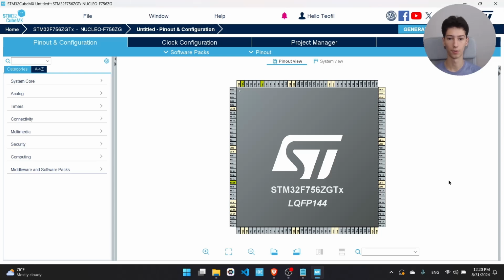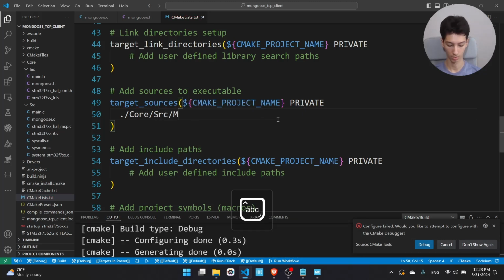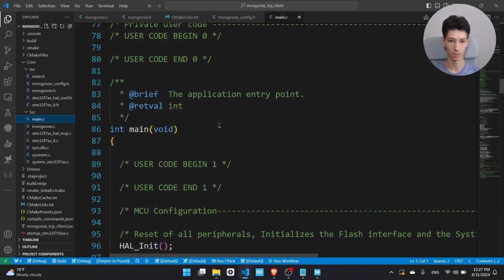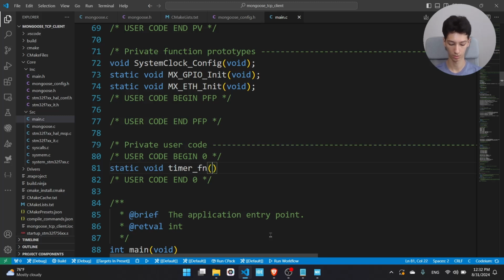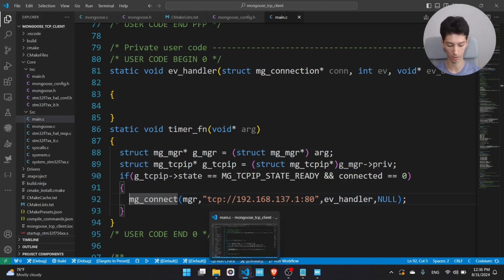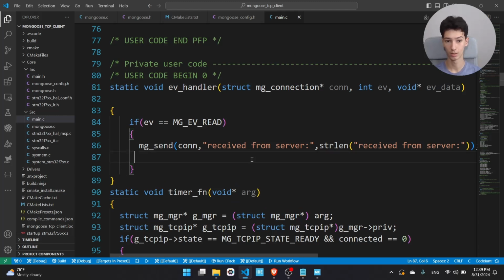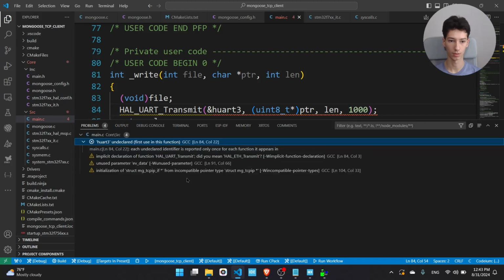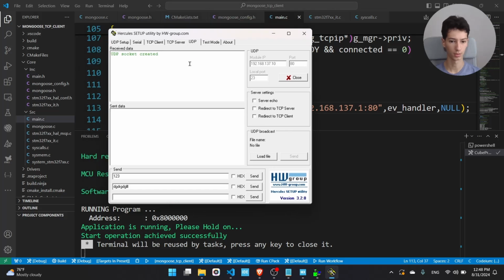STM32 Ethernet - TCP Client with Mongoose WS API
This video demonstrates how to implement a TCP Client with STM32 with the Mongoose WS TCP/IP Stack